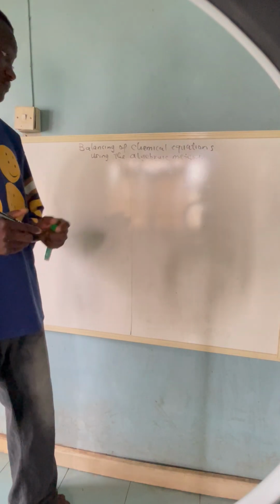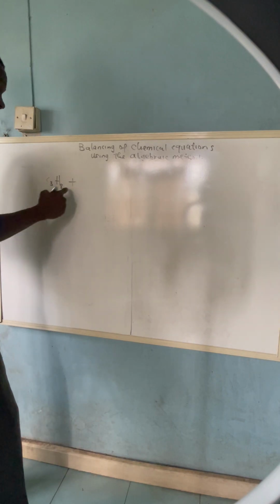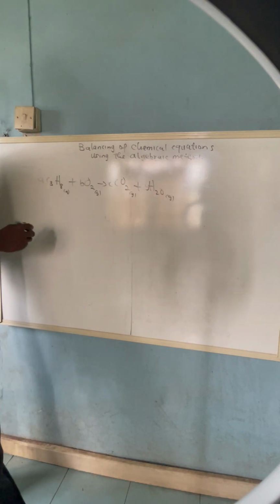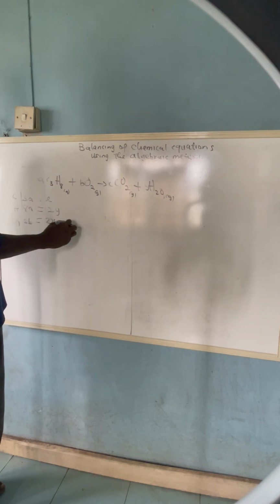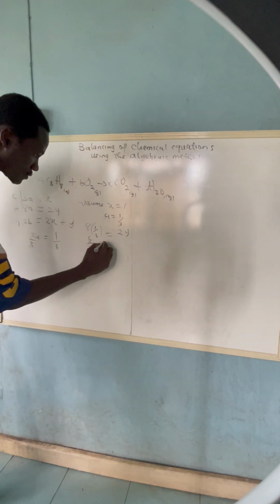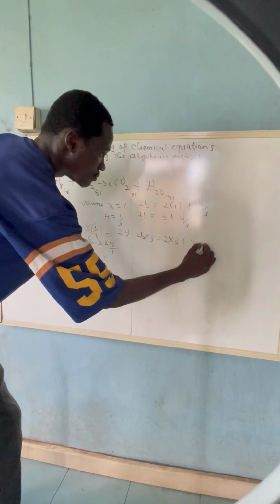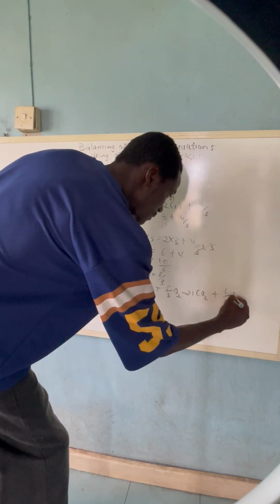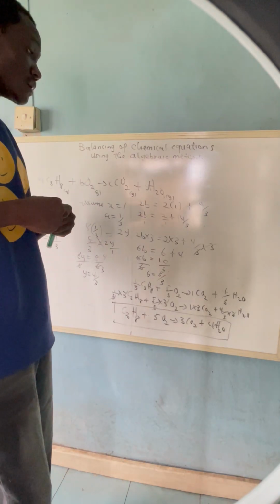12 July 2026